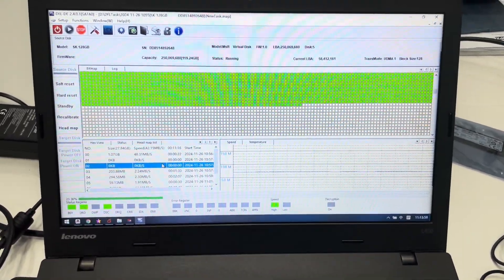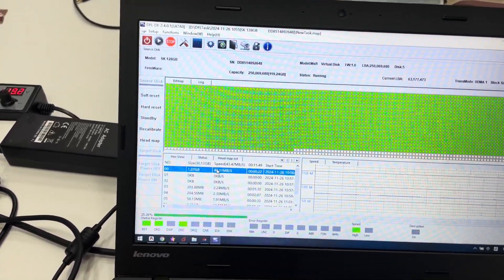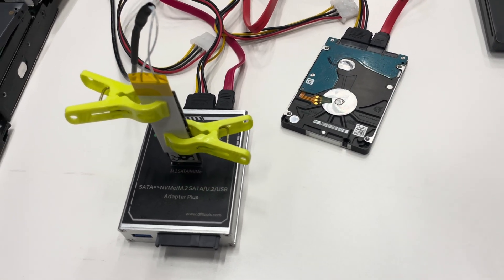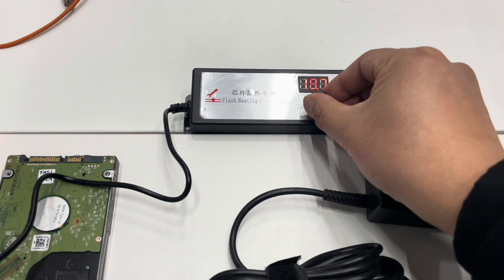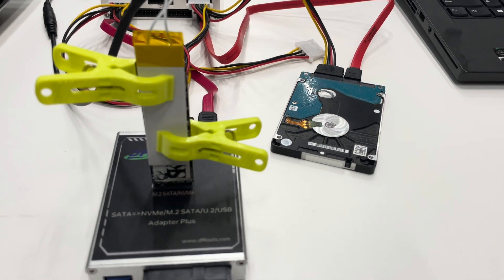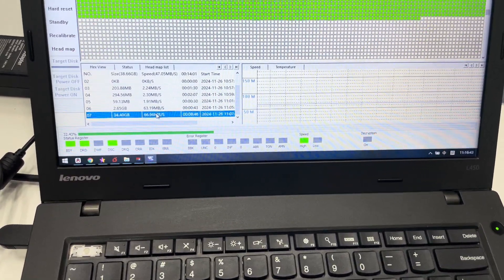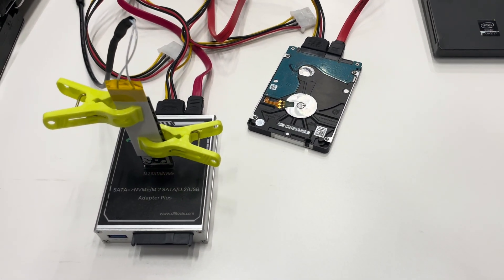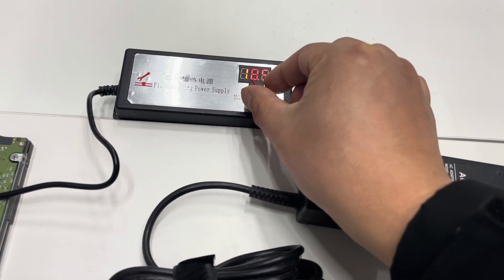SSD Heated for Faster Data Recovery